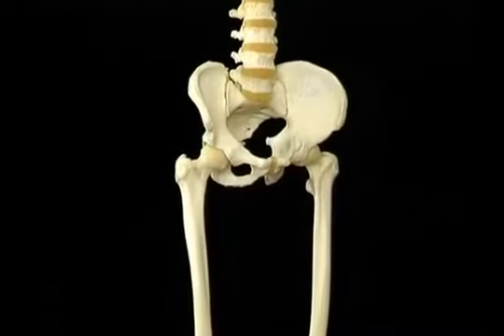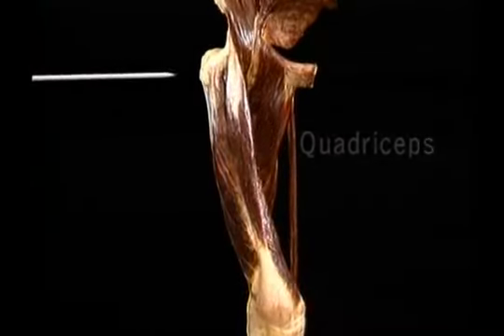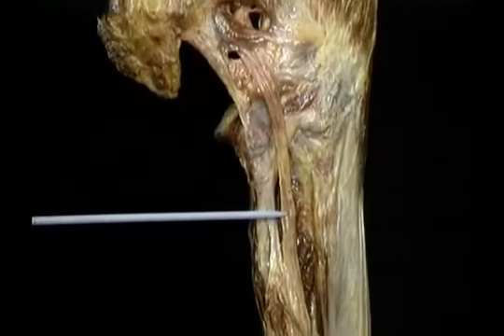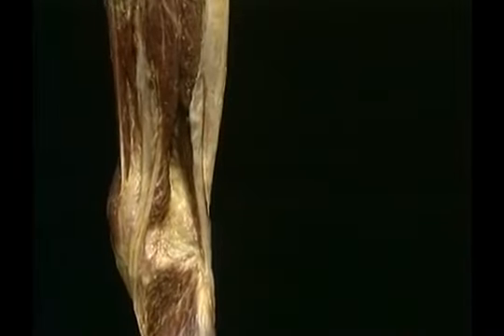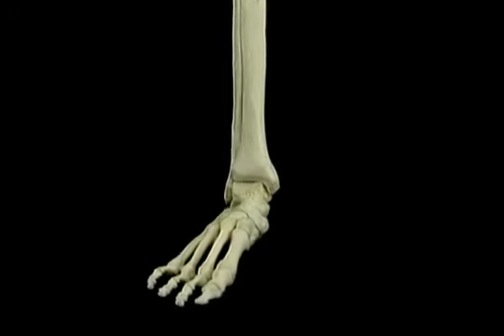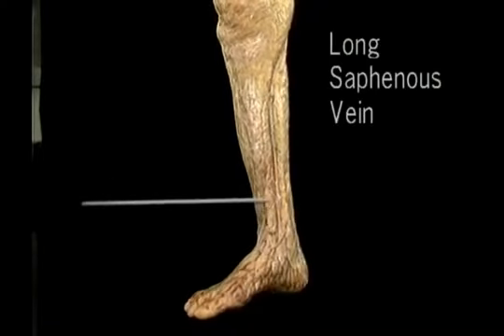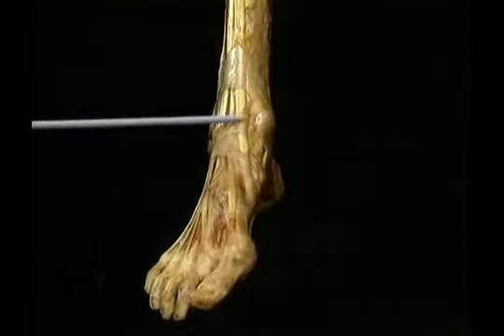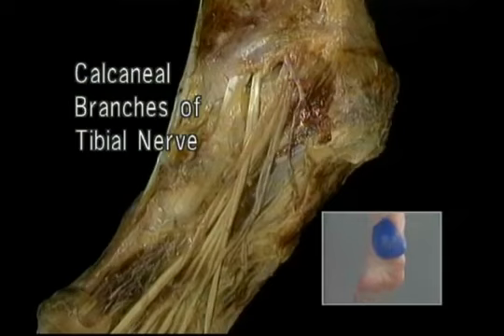Lower Limb (Vol 2)